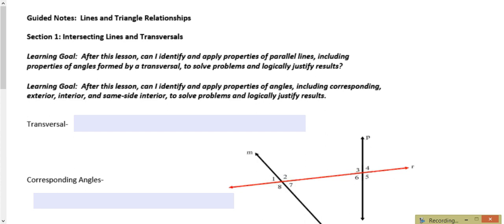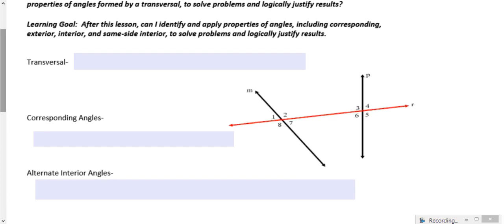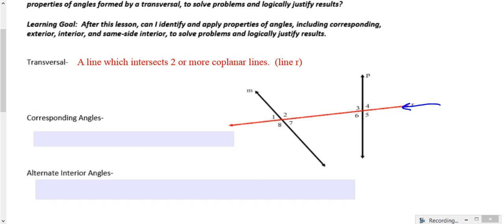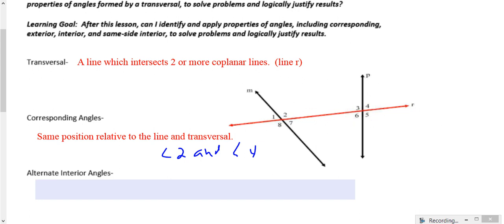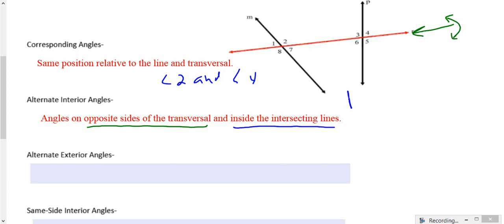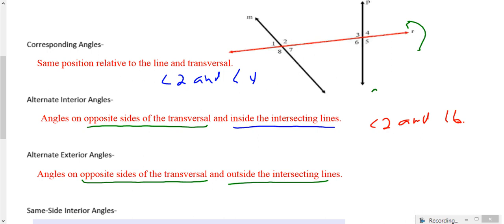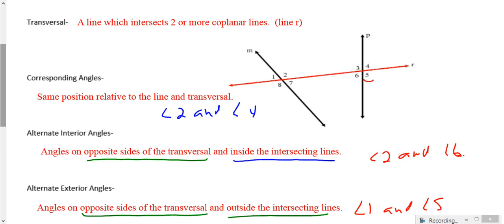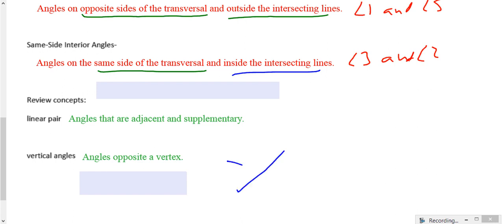Lines and Triangles S1 V1